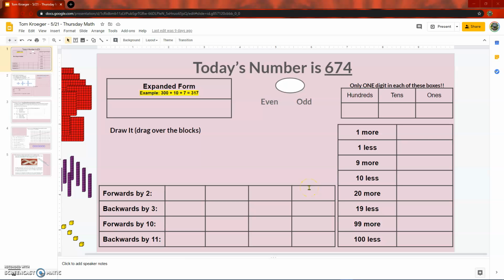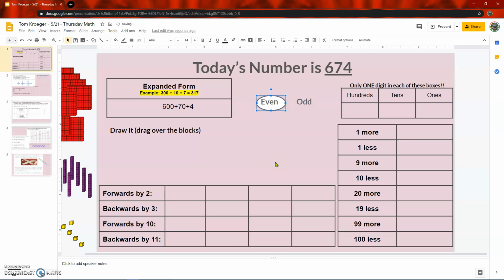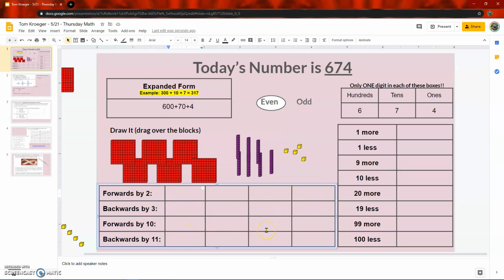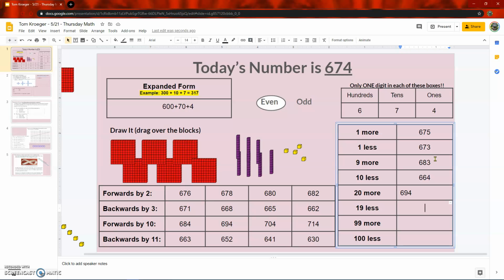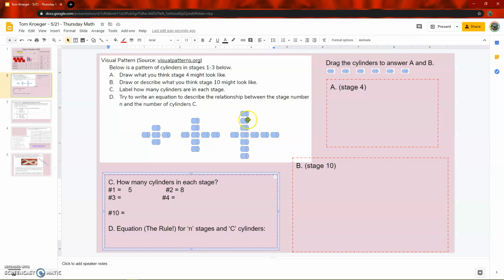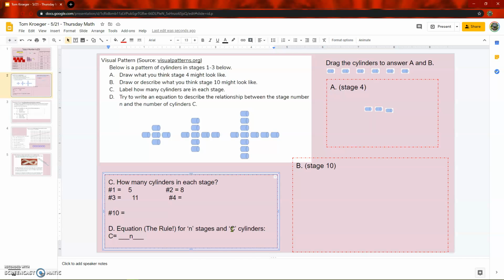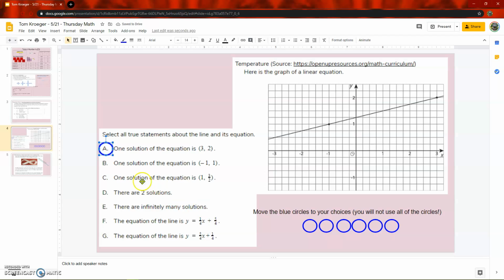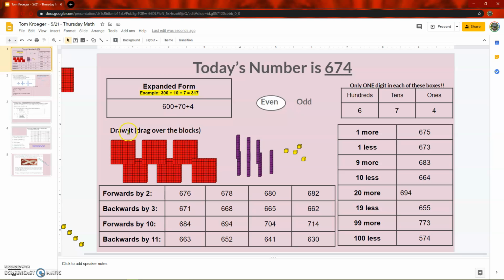Daily Math Slides for 5/21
A little help for finishing your math slides!